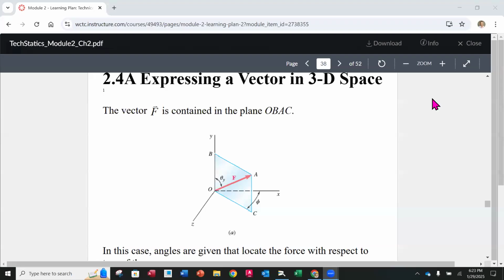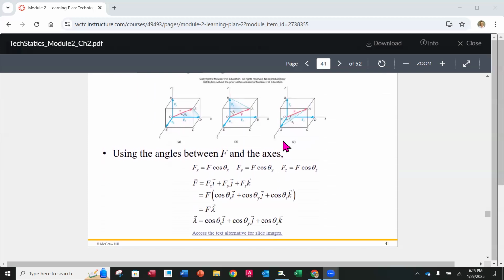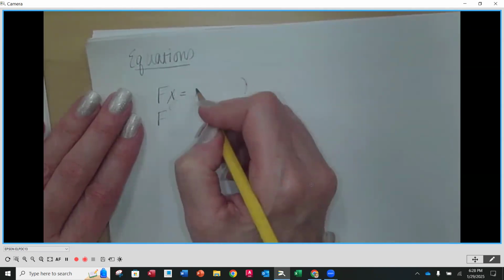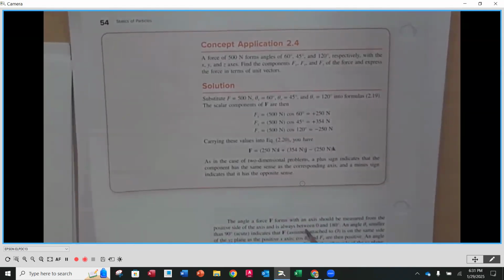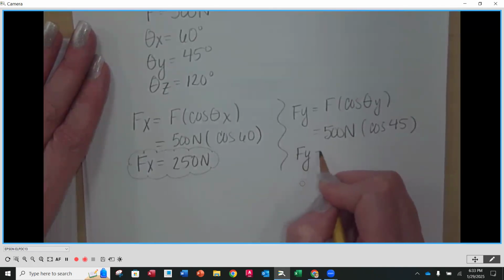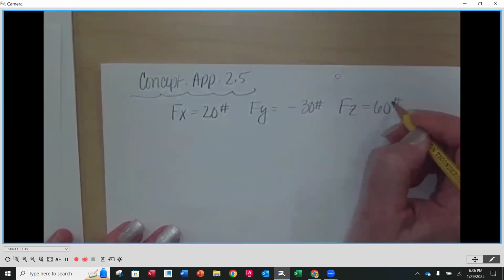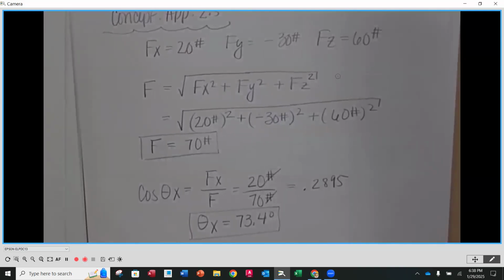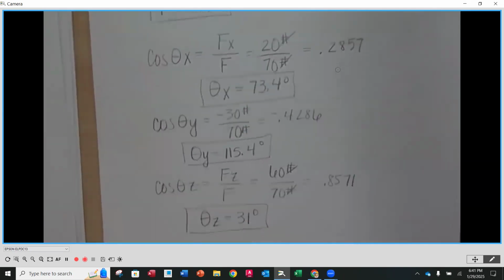WCTC TechStatics Mod2 ConApp2-4&2-5